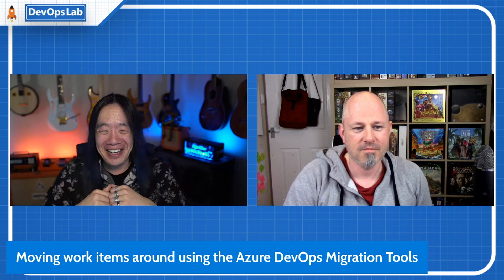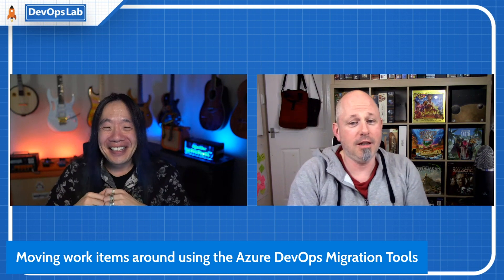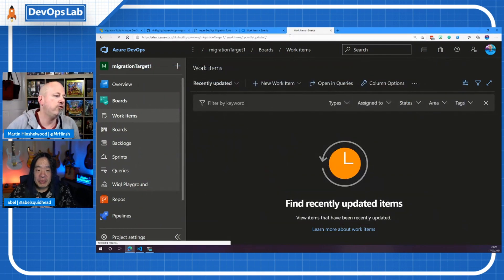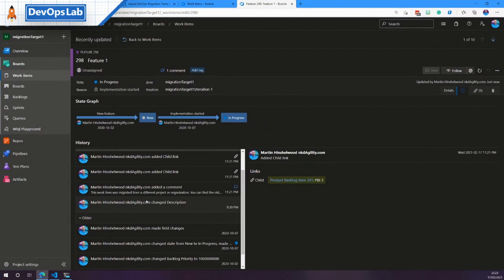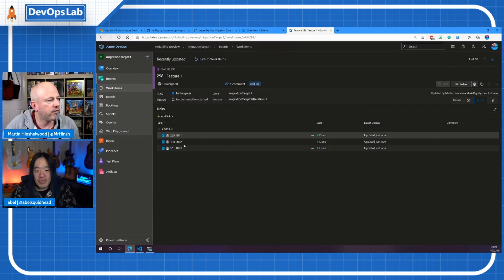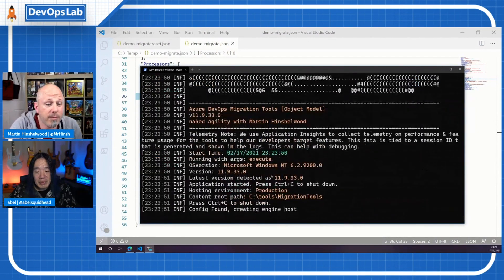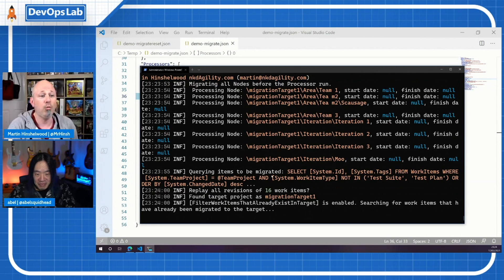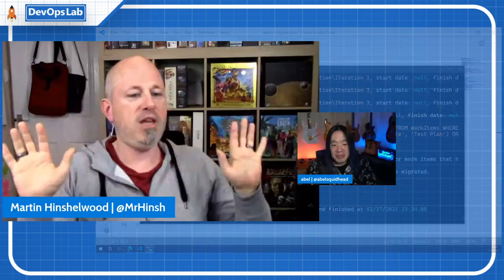Moving work items around using the Azure DevOps Migration Tools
In this episode,  Abel and Martin will talk about moving Work Item data between Collections, Organizations, and Projects in Azure DevOps and TFS using the Migration Tools.

Jump to:
04:44 Where to find the Migration Tools
06:33 Configuring the Migration Tools
11:25 Running the Migration Tools
14:40 What about Custom Processes
17:18 Abel wrap up